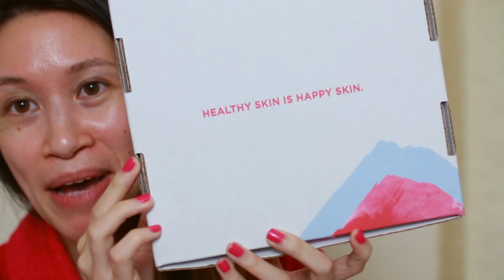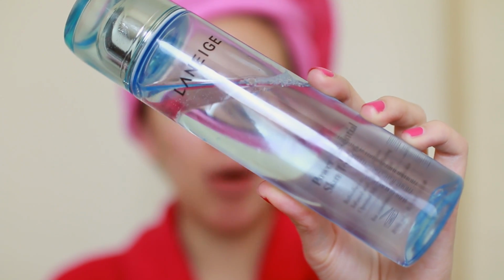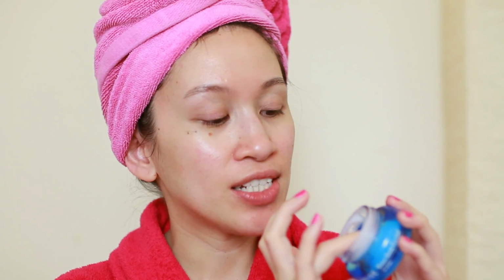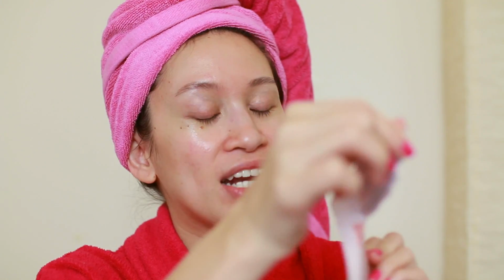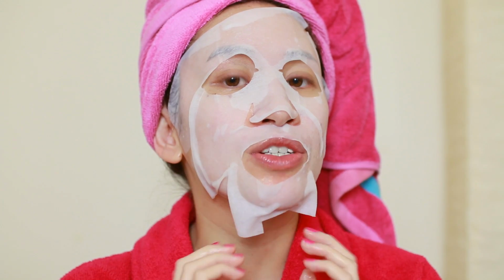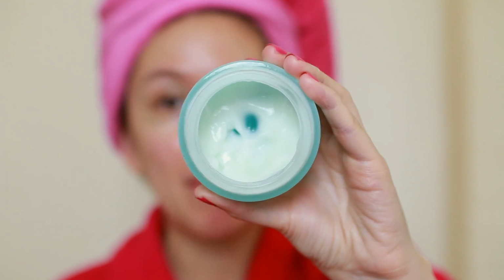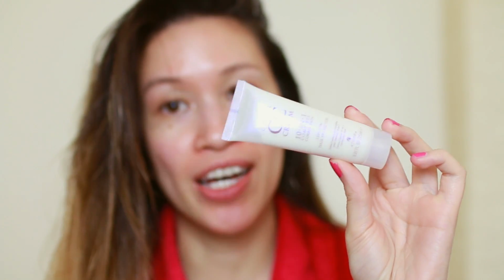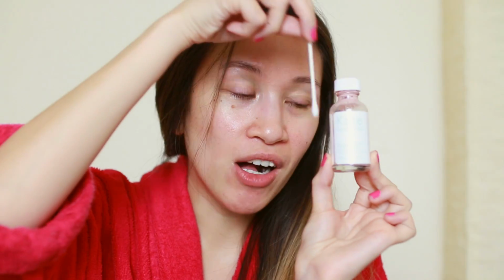How I Improved My Skin & Keep My Hair Healthy | Heycheri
As someone with combo/oily skin (who is now more normal/combo), mild rosacea, larger pores, and aging skin, my skincare routine is INCREDIBLY freaking important to me. My Snapchat fam KNOWS I spend a majority of my free time wearing sheet masks and pampering my skin. If I didn't, I wouldn't have the skin I do now! In this video, I explain exactly how I customize my skincare using Korean sheet masks, a multi-step skincare routine, and spot treat my acne. As a bonus, I throw in a little hair-care, too! Oh -- and I didn't put on sunblock in this video because this is more of a "night routine/lounging around the house" video, but definitely don't forget your sunscreen!

PS. In an effort to save time on an otherwise really long video, some of my editing and cuts ruin my grammar (the perfectionist in me is headdesking so hard). Sorry about that!

PRODUCTS MENTIONED:

Laneige Power Essential Skin Toner
Laneige White Plus Skin Refiner
Laneige Emulsion
Laneige Water Bank Serum
Laneige Water Bank Eye Gel
Nature Republic Super Aqua Combination Cream
Kate Sommerville Eradikate
Wet Brush
Alterna Caviar CC 10-In-1

Camera Gear Used:
Blog Camera 1 (Sony RX100 m3)
Blog Camera 2 (Sony RX100 m4)
Blog Camera 3 (Sony NEX-7)
Underwater (GoPro Hero Session 4)
DSLR (Canon 70D)